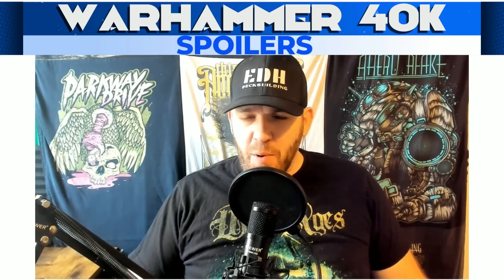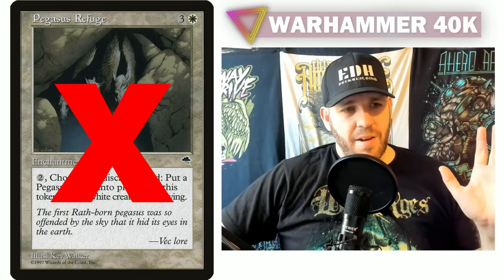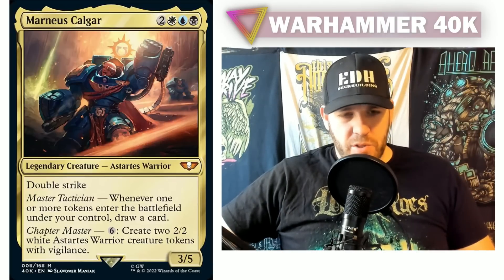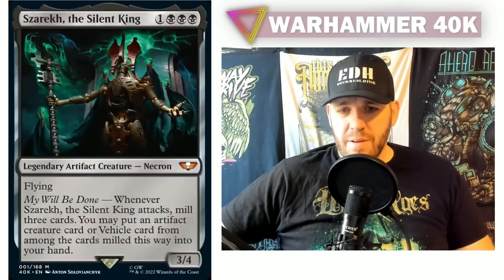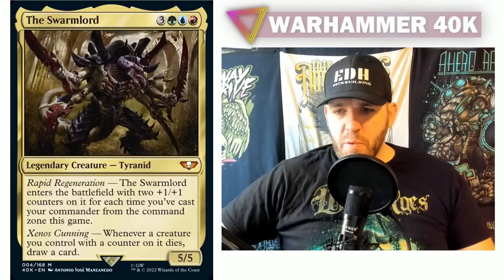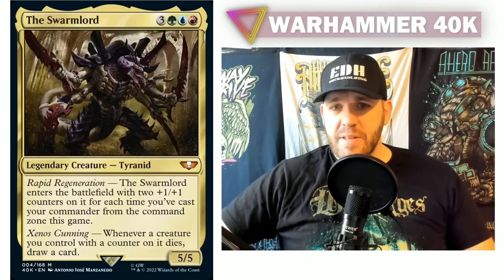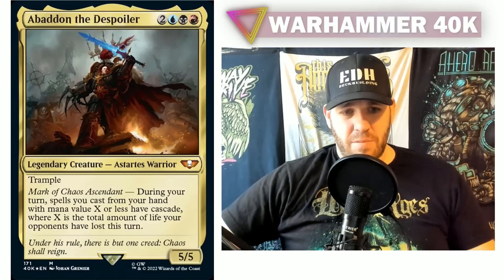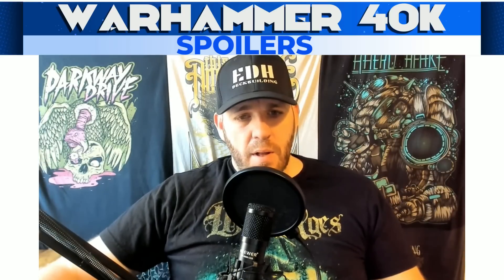5 New Legendary Creatures From Warhammer 40K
5 more commanders from Warhammer 40K, and there are some doozies here for sure.